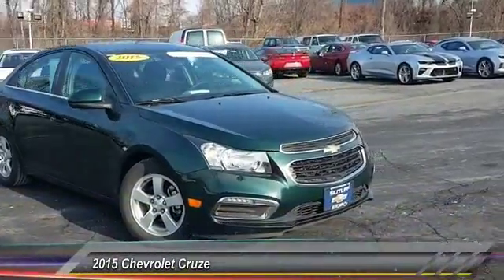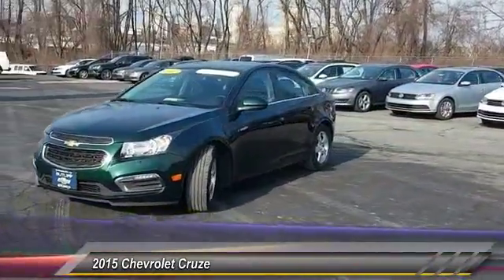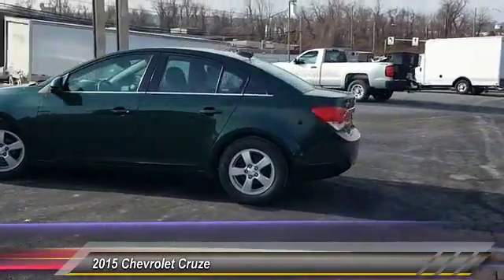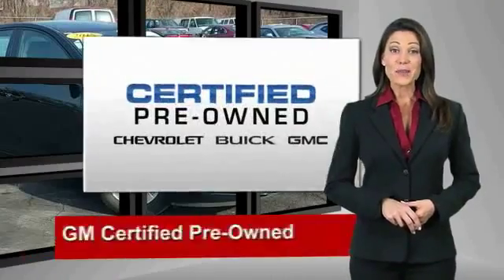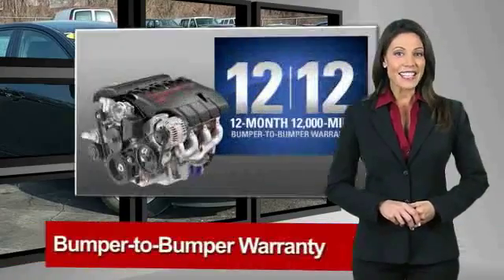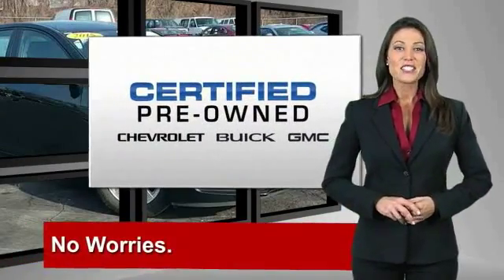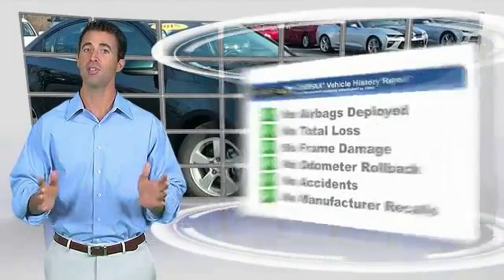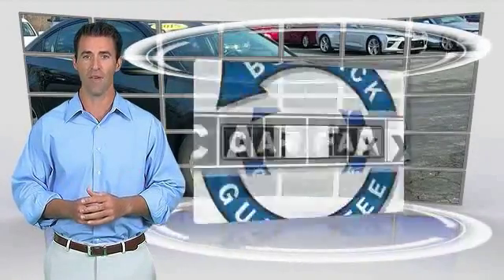2015 Chevrolet Cruze Harrisburg PA P8227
2015 Chevrolet Cruze LT

Sutliff Chevrolet
1251 Paxton St

This 2015 Chevrolet Cruze 1LT in Green features: 1LT Certified. ***ACCIDENT FREE HISTORY REPORT***, Cruze 1LT 1LT, ECOTEC 1.4L I4 SMPI DOHC Turbocharged VVT, Green, Alloy wheels. 38/26 Highway/City MPGAwards:* 2015 KBB.com 10 Best UberX CandidatesAll our preowned vehicles go through a comprehensive certification inspection.